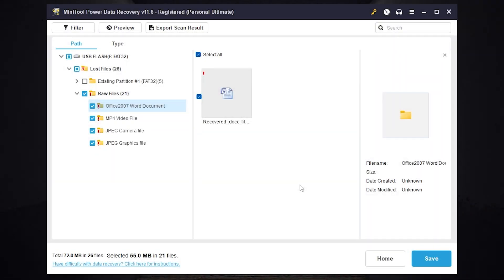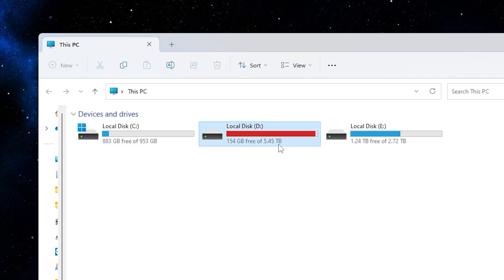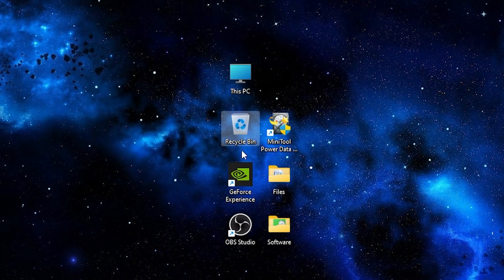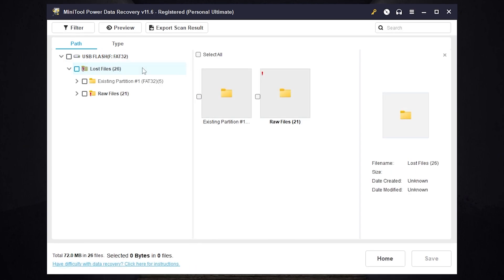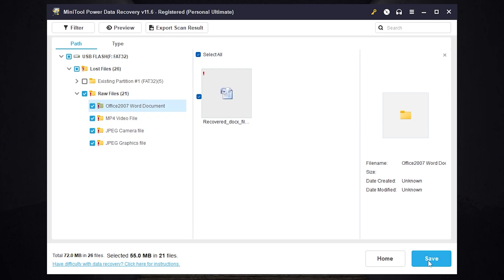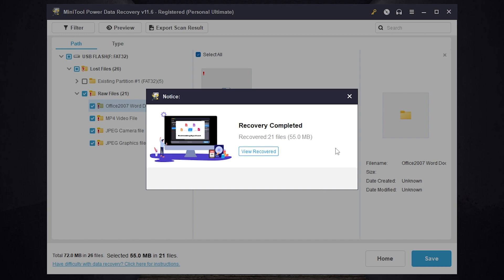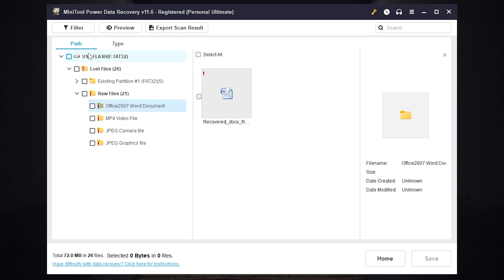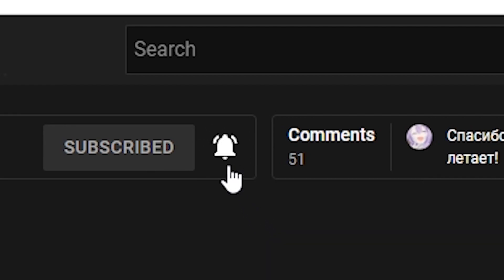How to recover deleted files? MiniTool Power Data Recovery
How to recover deleted files? MiniTool Power Data Recovery. Hi there. Today in this video I’ll show you how to recover your deleted files: videos, photos, documents etc. To recover deleted data I’ll use special program called MiniTool Power Data Recovery. Remember important information : before the actions don’t write any data on the disk you want to recover files from. It will decrease chances to recover your lost files. More detailed tutorial you can watch in this video. Good Luck!